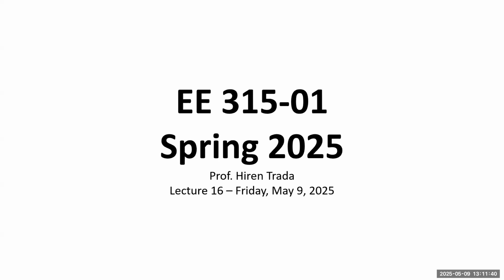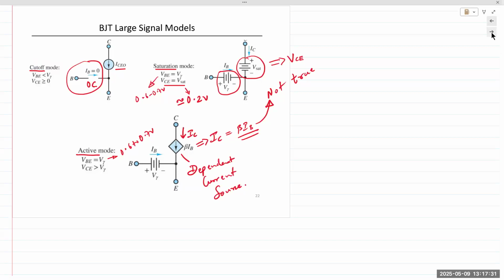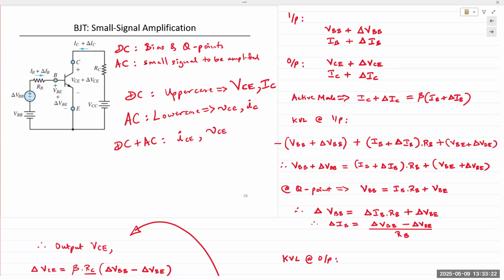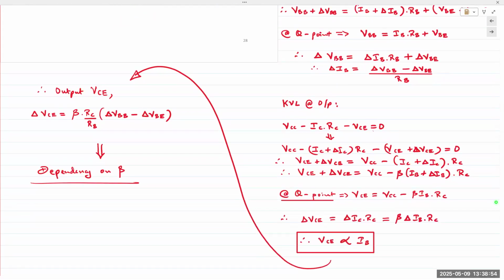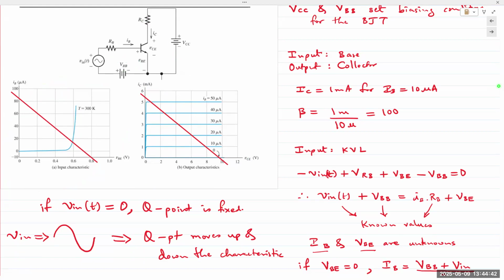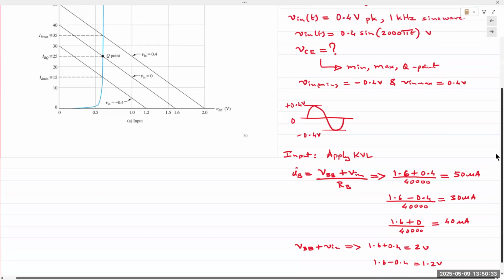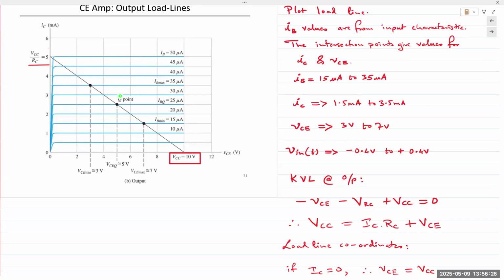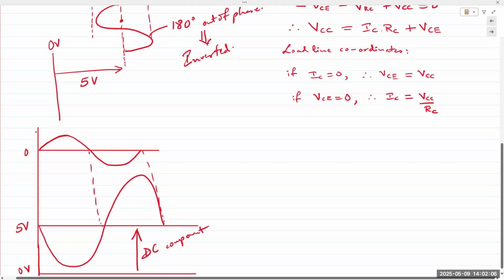EE 315-01 - Lec 16 - 2025_05_09 - BJT Amplifier